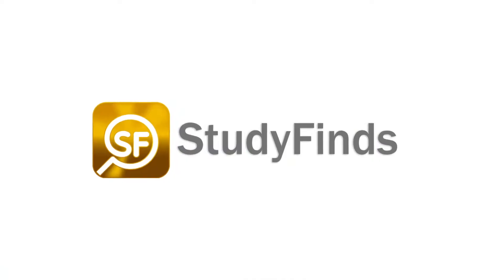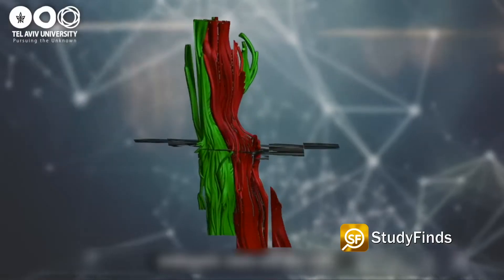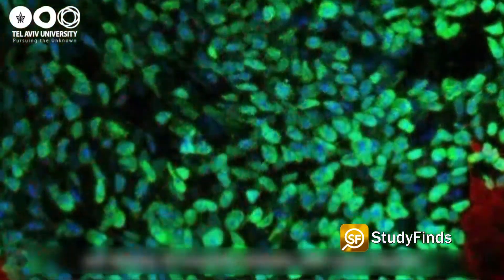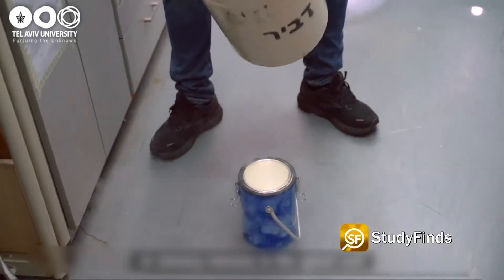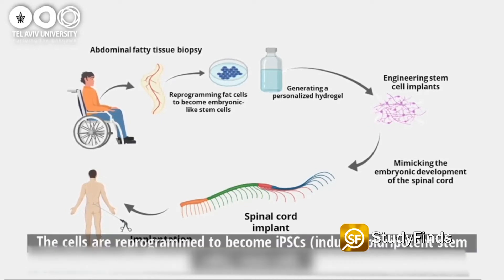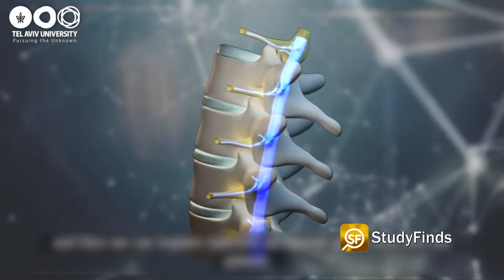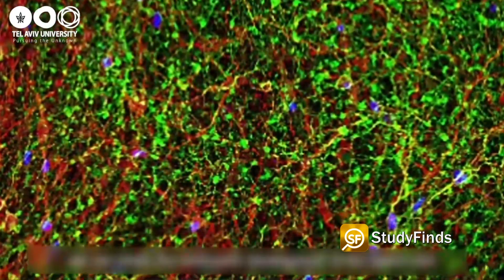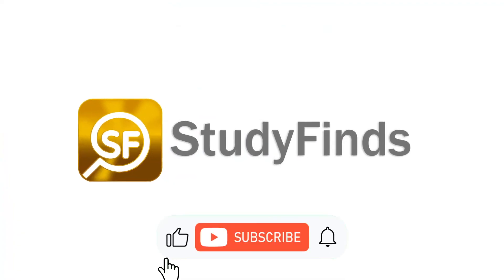Transplanting Belly Fat Into The Spine Could Help Cure Paralysis From Spinal Cord Injuries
Researchers from Tel Aviv University say they have found a way to turn belly fat into a material which can repair spinal cord damage that leaves patients paralyzed.

In the groundbreaking new procedure, scientists implanted the genetically engineered tissue into the spines of mice allowing the animals to walk again.

Since the tissue comes from the actual patient every sample is a personalized implant for the spinal cord with no chance of rejection. That means there is there is no need for immunosuppressant drugs which can endanger the patient’s health.

In experiments, the “world first” technique restored mobility in nearly all mice.

The tissue mimics development of the spinal cord in human embryos.

Study authors call their results “highly encouraging.” Clinical trials are already in the planning phase.

It’s the first time an implanted engineered human tissue has led to a successful recovery in an animal dealing with long-term chronic paralysis.

In the study, scientists extracted fatty tissue and other acellular material from the patients’ stomachs and manipulated the samples into what's known as 'pluri-potent' stem cells that can turn into any kind of cell including spinal cord cells.

They also transformed the acellular material into a personalized hydrogel that supports the cells and allows them to form a functioning tissue.

Combining that material with the newly formed stem cells created the spinal cord implant.

Studies using animal and human blood have previously shown the patient-specific biomaterials do not induce an immune response.

In this experiment, scientists used the 3D implants to form neuronal networks containing motor neurons.

They hope paralyzed individuals will be receiving the engineered devices within a few years, enabling them to stand up and walk again.

In the United States, there are about 296,000 Americans currently living with a spinal cord injury.

Researchers say they hope they can begin clinical trial s within the next few years.

FIND MORE DETAIL on this and other studies at AT STUDYFINDS.COM

Video Credit:
Videvo – Videvo.net
- Pexels.com

Image Credit:
Julissa Helmuth – Pexels.com